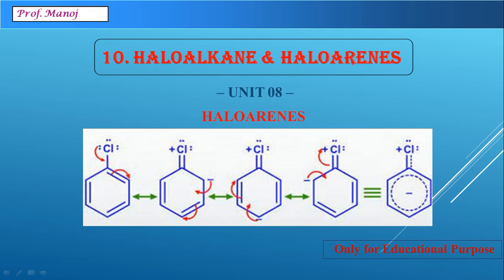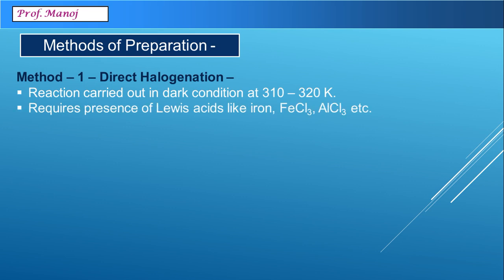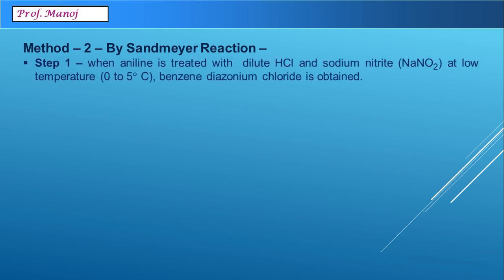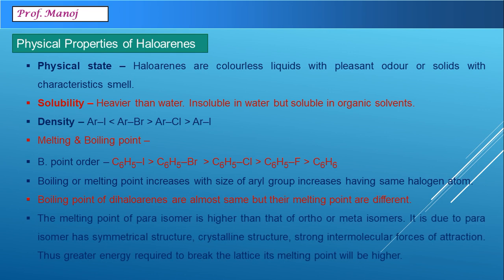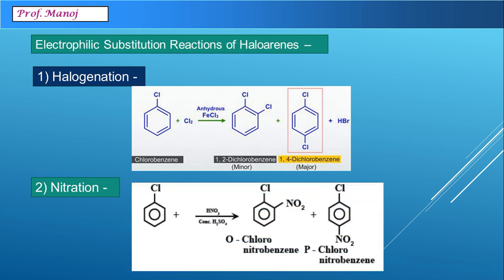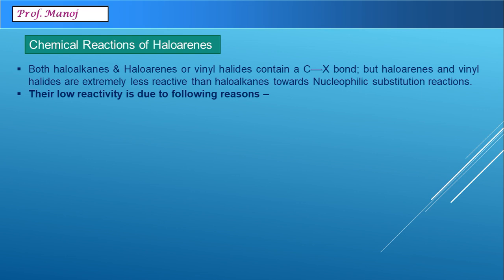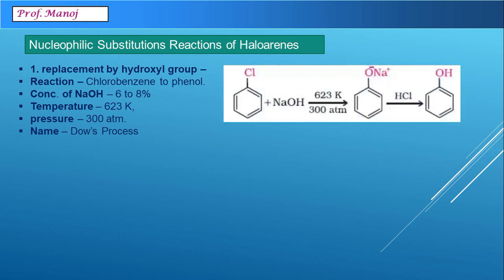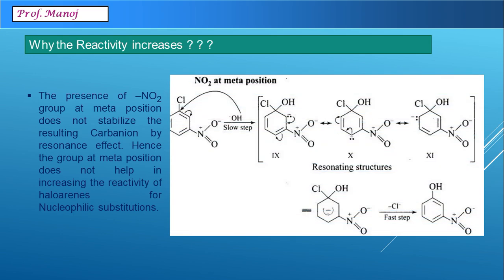12th Chemistry - 10 Haloarenes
In this video you will study the methods of preparation, electrophilic and nucleophilic substitution reactions of Haloarenes.
HAPPY LEARNING.